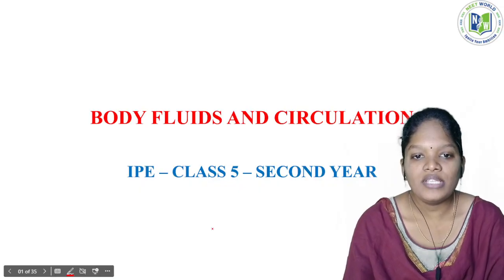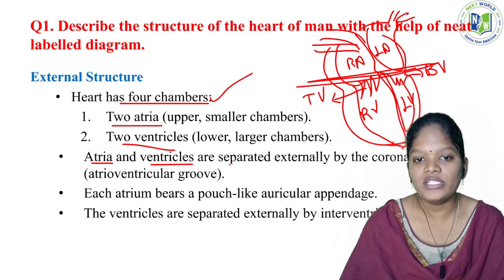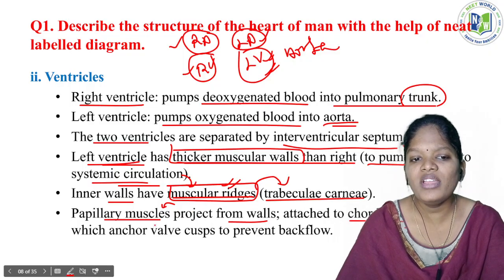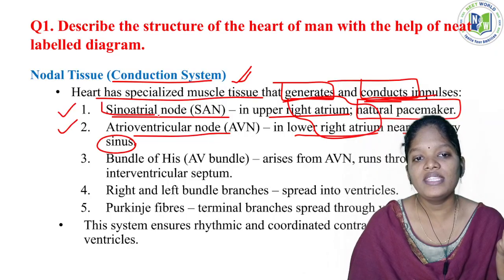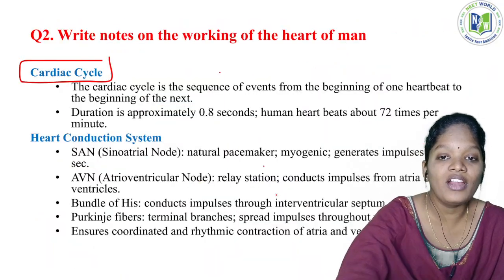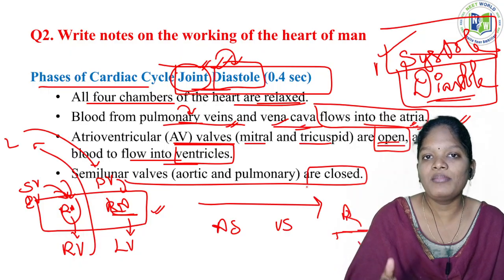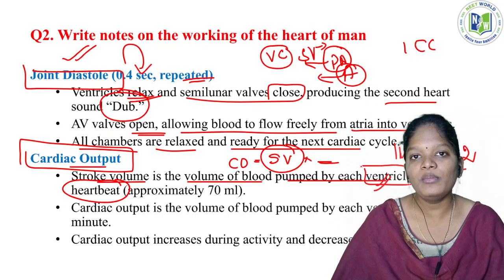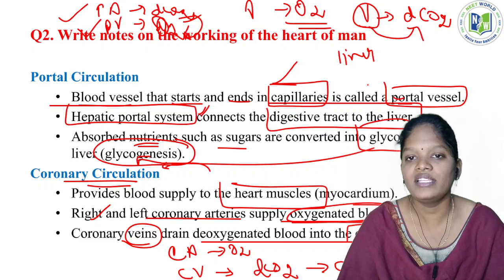IPE 2nd Year Biology | Body Fluids & Circulation – Important LAQs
In this live interactive session, we cover Body Fluids & Circulation for IPE 2nd Year Biology, focusing especially on LAQs (Long Answer Questions) as per the board exam pattern.

This lecture helps students clearly understand human circulatory physiology with neat explanations, diagrams, and exam-oriented points.

📌 Topics Covered:

• Blood – composition and functions
• Plasma proteins and blood groups
• Coagulation of blood
• Heart structure and cardiac cycle
• Double circulation
• ECG (electrocardiogram)
• Blood pressure and regulation
• Disorders related to circulatory system

The session is ideal for students aiming to write perfect answers, improve diagram presentation, and score maximum marks in IPE examinations.

👩‍🏫 About Vasuki Ma’am

This session is taught by Vasuki Ma’am, known for:
• Crystal-clear biological explanations
• Strong focus on diagrams & presentation
• Board-exam-oriented teaching
• Student-friendly and easy approach

Her teaching helps students understand concepts deeply and write confidently in exams.

NEET World – Your Step to Medicine is dedicated to building strong foundations in Biology by:
• Concept-based teaching
• Exam-oriented preparation
• Clear explanations with visuals
• Supporting students from basics to excellence

We believe clarity + consistency = success.